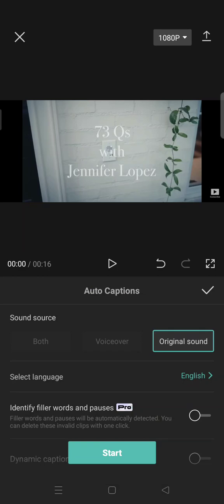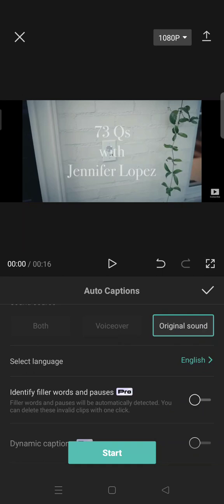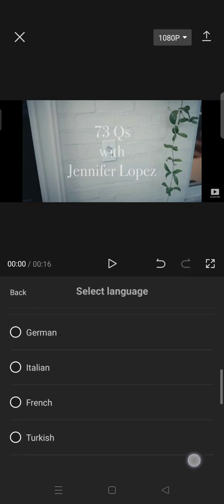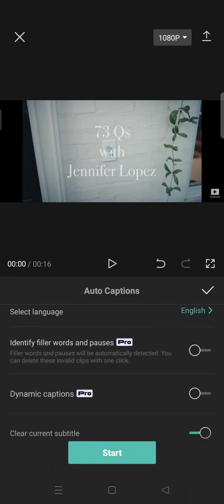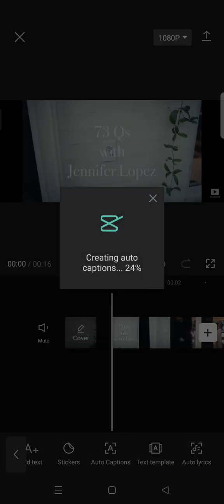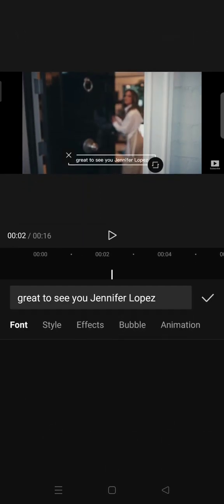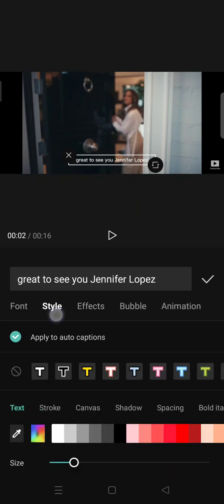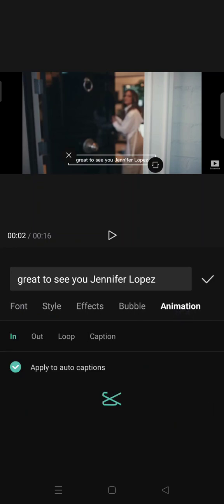How Can You Add Subtitles to Your Video without Typing Them One by One? Easy! No Sweat!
You don't need to sweat about adding subtitles to your video by using this feature! Watch the video to find out more